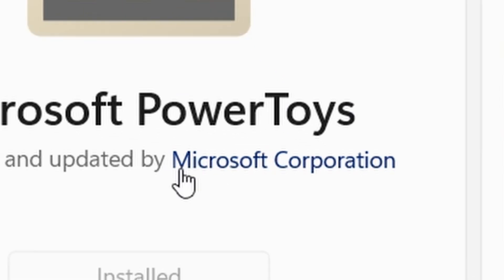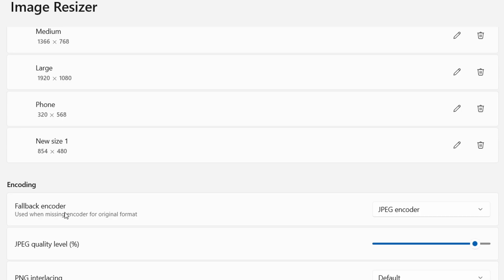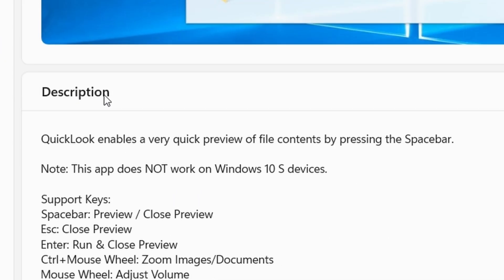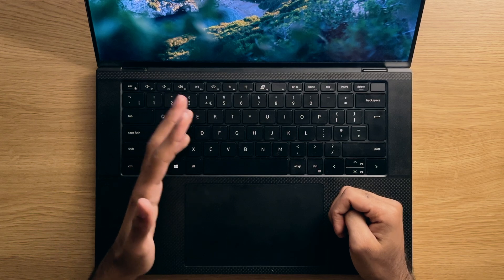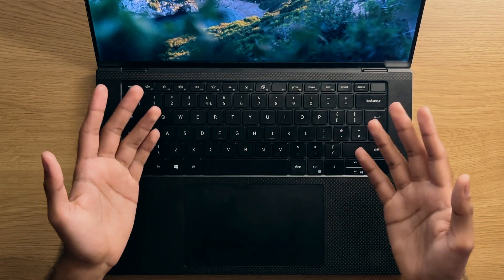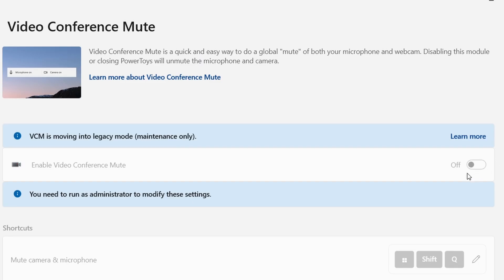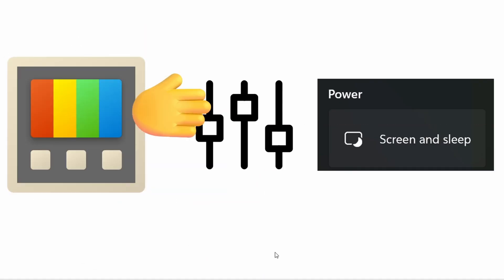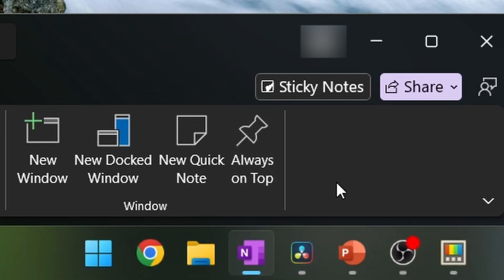Microsoft PowerToys: 10 Features You NEED To Enable for Windows 11!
Microsoft Power Toys is a FREE application that adds additional features, functionality and allows Windows 11 users to tweak their computer to suit their needs best. Many people don't even know about this application but if you do then you will have noticed there are many tweaks that you can investigate. So in this video, I show you some of the best functionality that this application has to offer, a highlight of their functionalities as well as hidden settings that you can enable!

Looking for more windows related content? Check out the playlist below!

VIDEO INFORMATION
⏲ Timestamps:
0:00 Intro
00:18 File Previews
00:38 Image Resizer
1:20 Workspaces
1:56 Peeking into Files
2:43 Text Extraction
3:38 Shortcut Guide
4:35 Power Rename
5:21 Video Conferencing and Muting Controls
6:08 Keep Awake
6:47 Fancy Zones
7:30 Always on Top

📷 Stock Footage and Icons:
🎵 Audio Sources:
Youtube Audio Libary